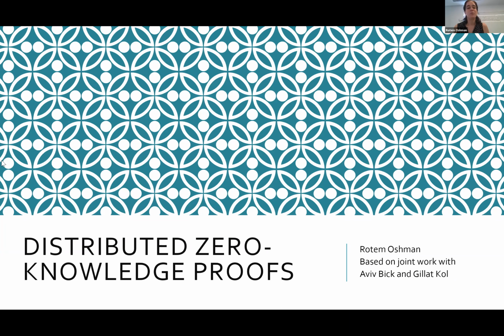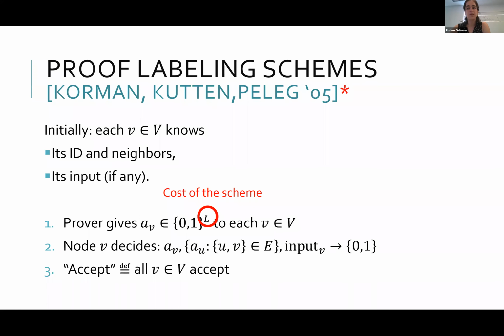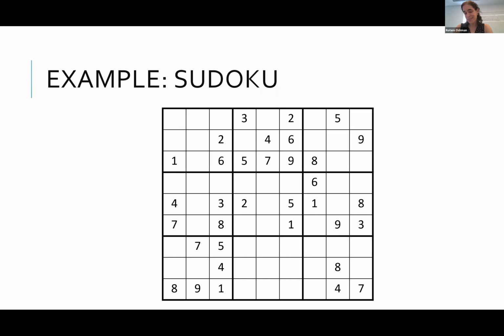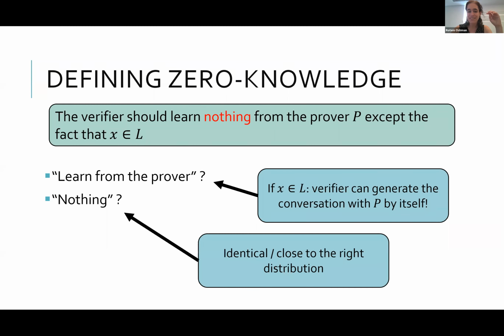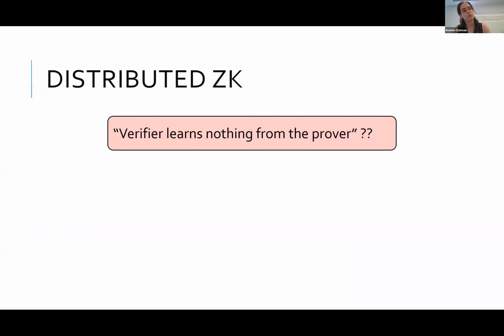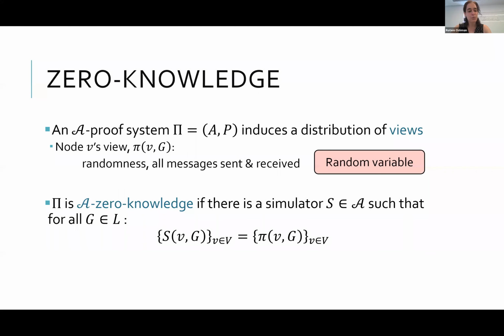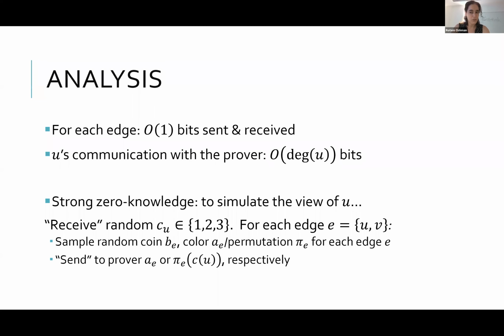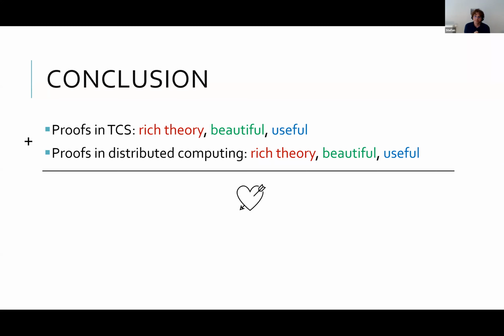Distributed Zero Knowledge Proofs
Speaker: Rotem Oshman (Tel Aviv University)

Keynote 1 from SIROCCO 2021, 28th International Colloquium on Structural Information and Communication Complexity,